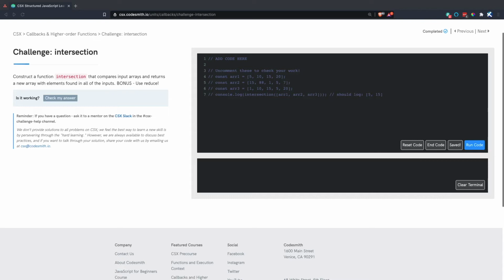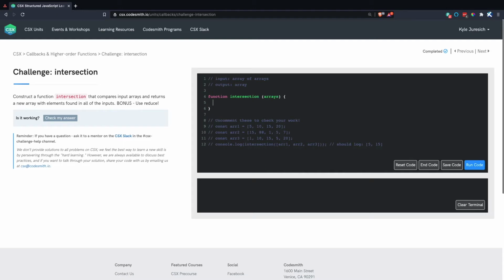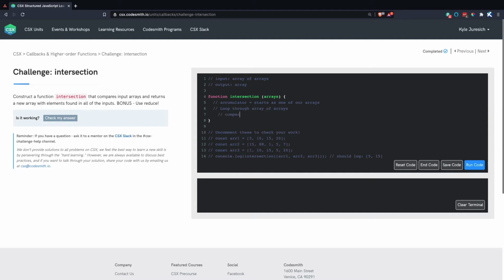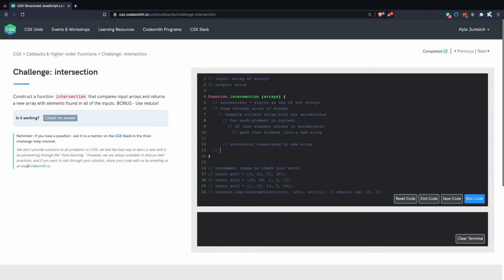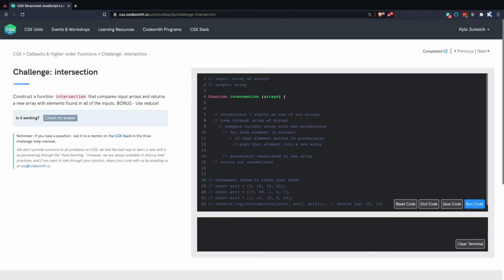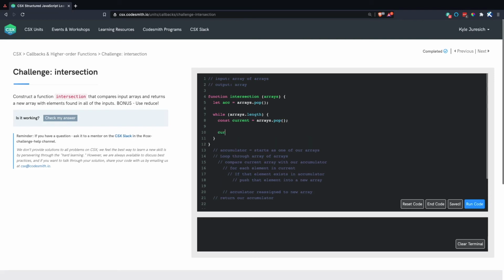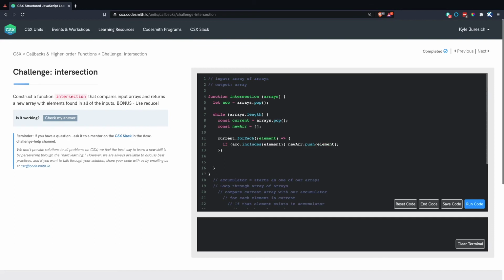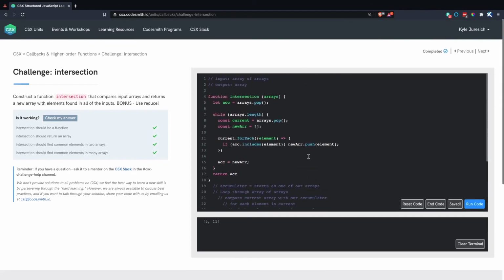CSX Challenge Solution: intersection (Callbacks & Higher-order Functions Unit)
Watch CSX Mentor, Kyle, explain one possible solution for CSX Callbacks & Higher-order Functions Unit Challenge: intersection on Codesmith's free online learning platform CSX As you build with code, it's important to remember there are multiple ways to solve the coding challenges in CSX, just like there will be multiple ways to solve the challenges you encounter in the code you build throughout your journey.